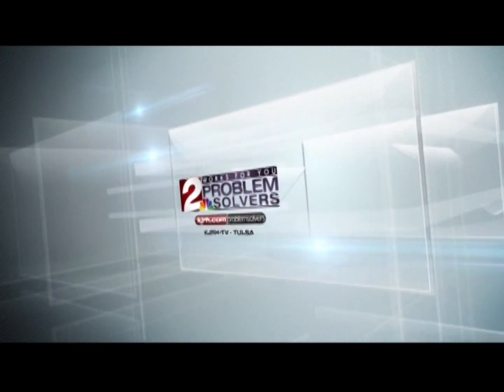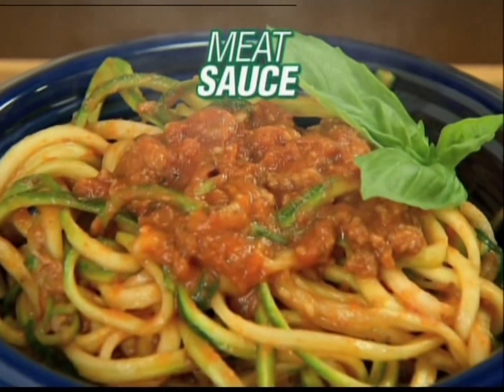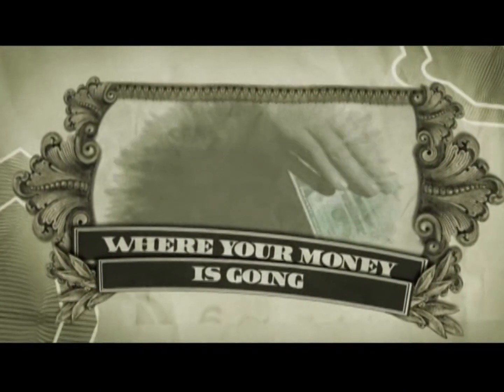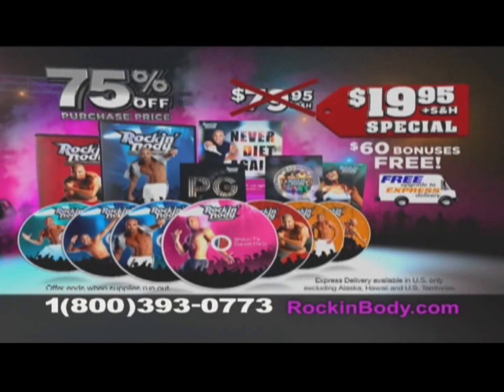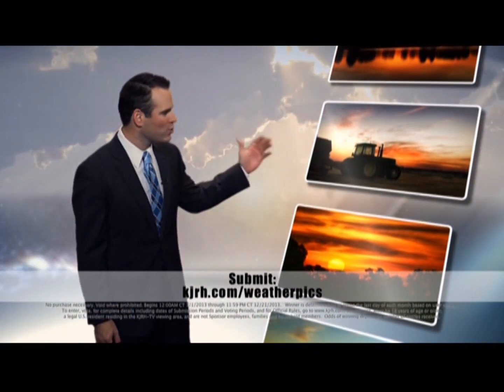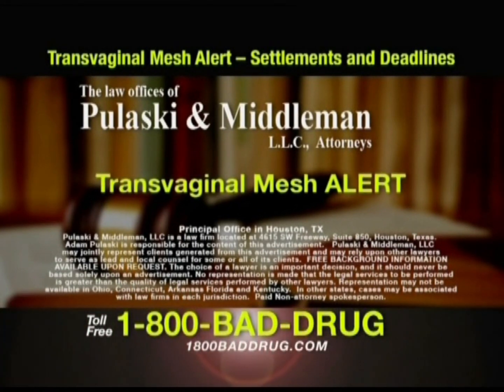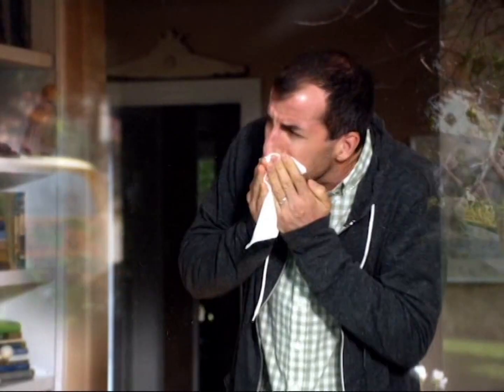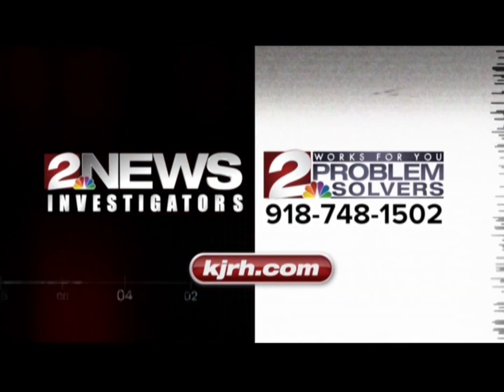KJRH-TV 2.2 / Live Well Network (Tulsa, Oklahoma, United States) - Continuity (June 8, 2014)